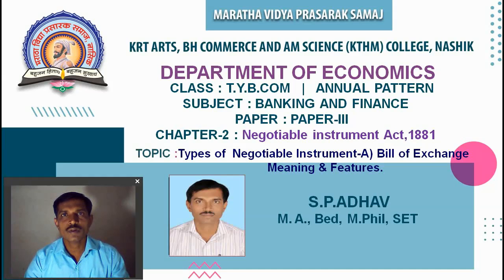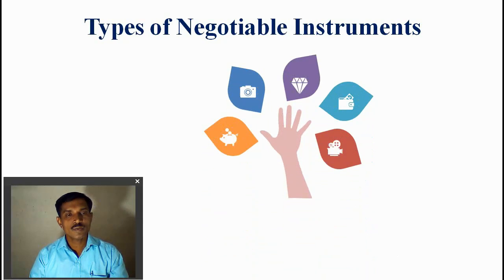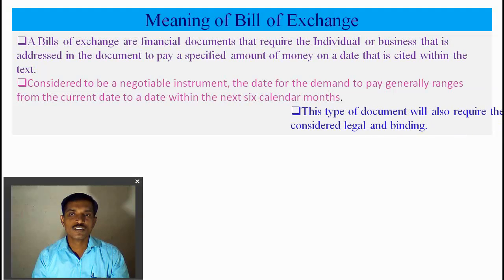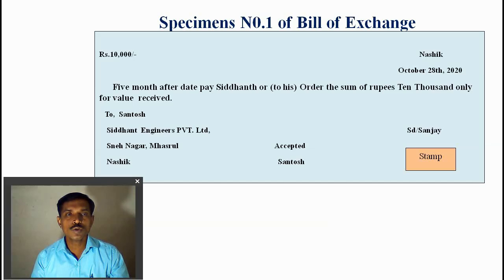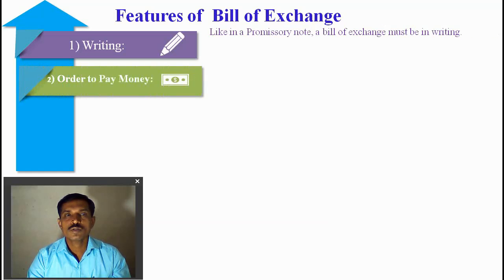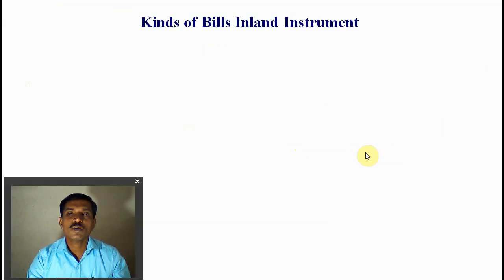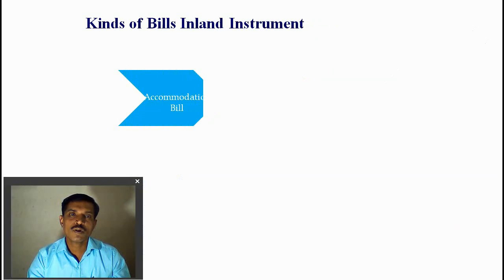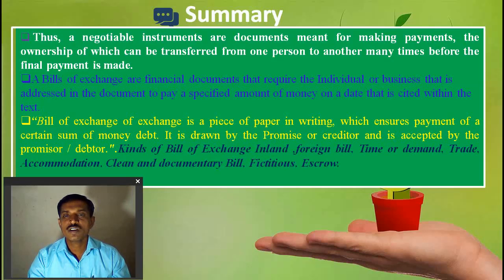T.Y.B. Com (Economics)|Term-I| Banking and fiancé-III| Santosh P. Adhav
Chapter: 2 Negotiable Instrument
Topic-Bill of Exchange Definitions and features, kinds of bill of Exchange